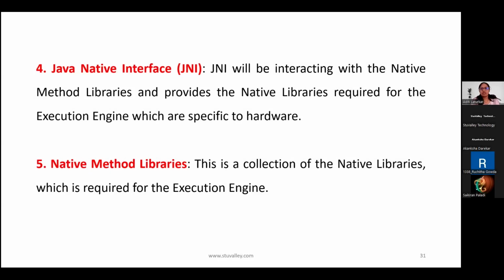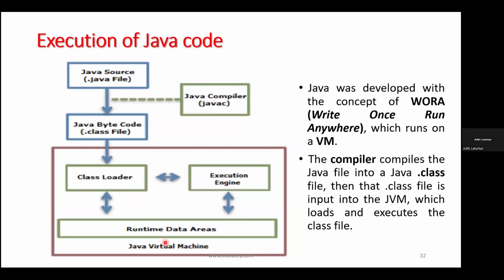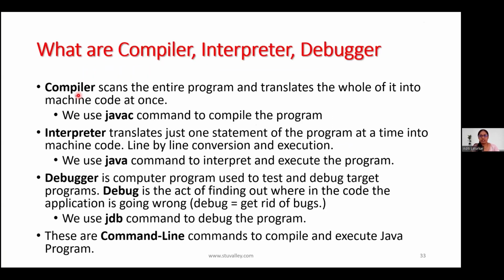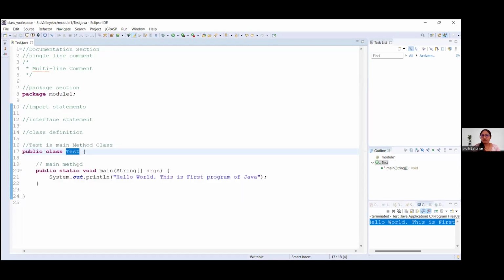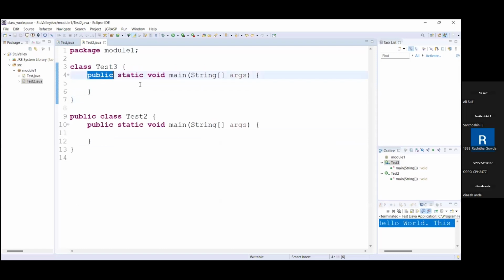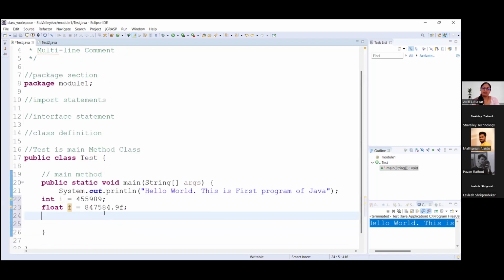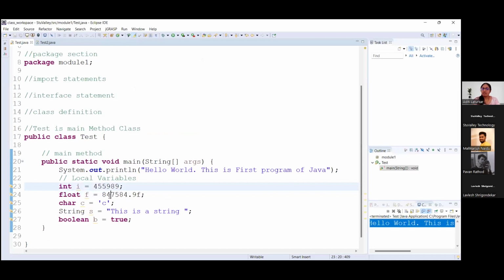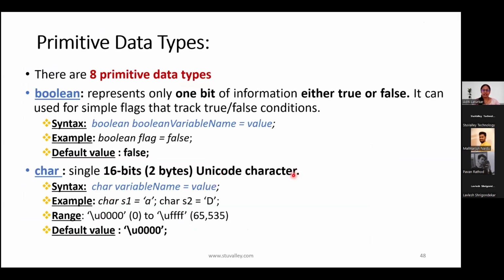JAVA Variables | First Program | Stuintern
Welcome to our tutorial on Java Variables and writing your First Java Program! In this video, we'll introduce you to the basics of Java programming, focusing on understanding variables and how to create a simple Java application. This tutorial is perfect for beginners who are just starting their journey in the world of Java development.

Join us as we break down each topic with clear explanations and hands-on demonstrations, ensuring you build a strong foundation in Java programming. By the end of this video, you'll be able to write simple Java programs and understand how to work with variables confidently. Don't miss this essential introduction—watch now and start your journey in Java development today!